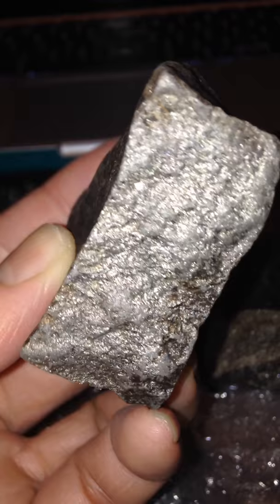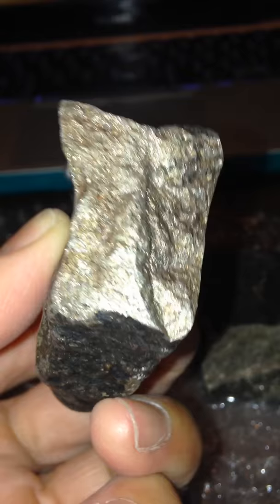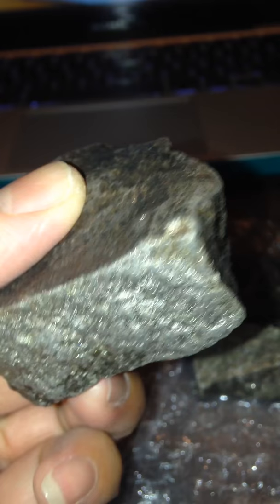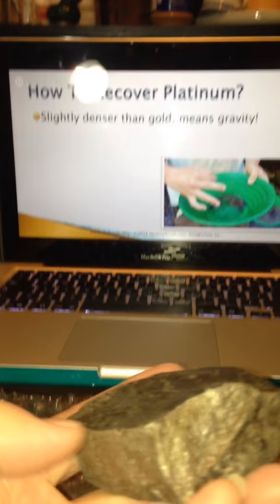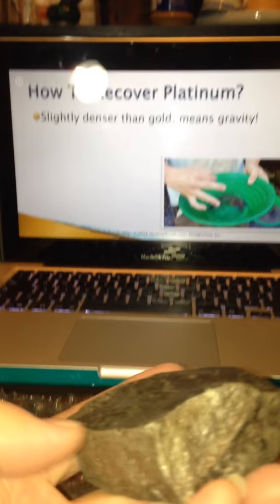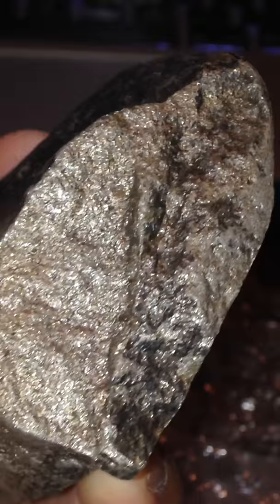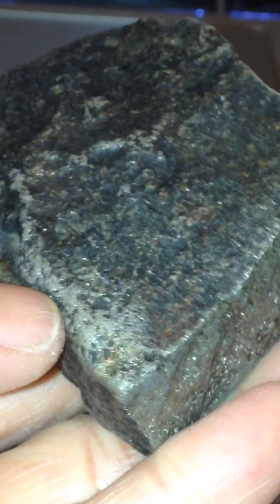Platinum nugget ore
Amazon USA
Amazon Canada

Pillow-Fight.

MountainSteals.